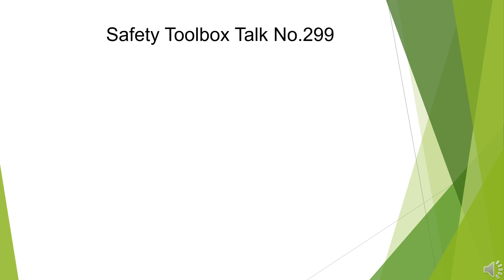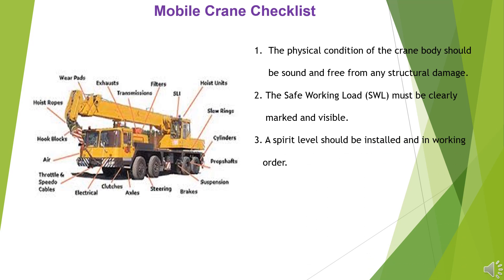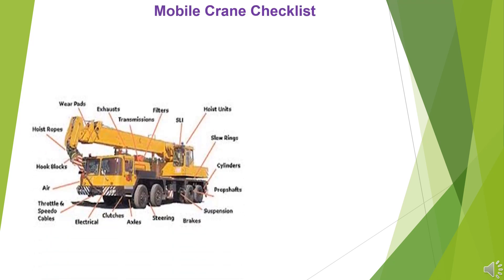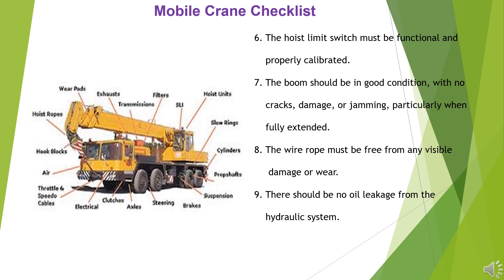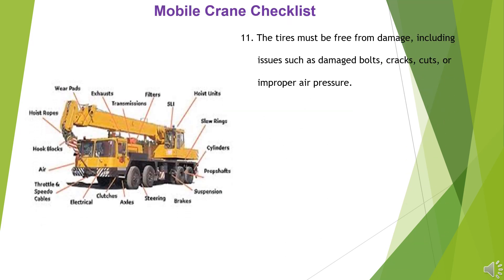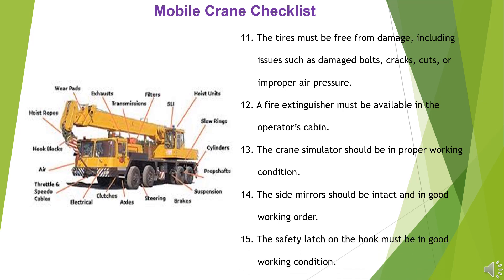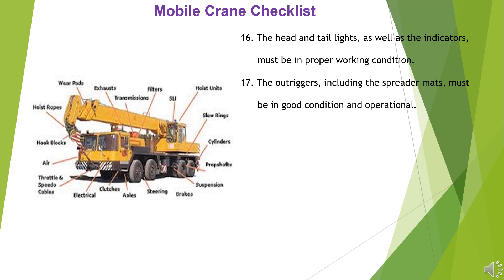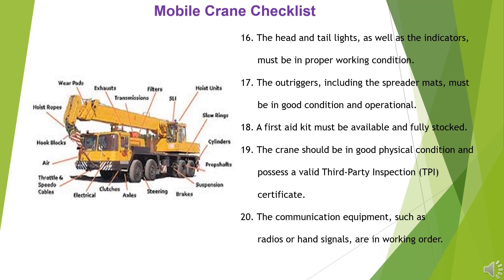Mobile Crane Safety & Inspection Checklist